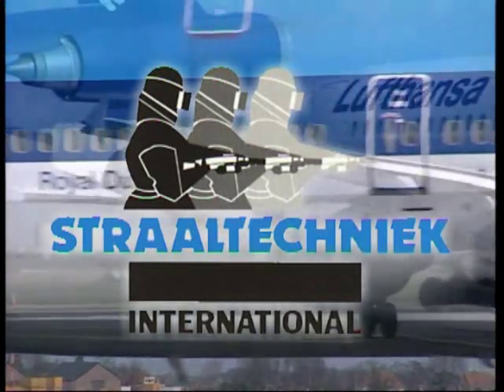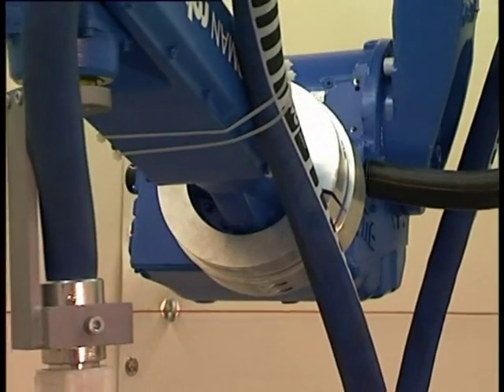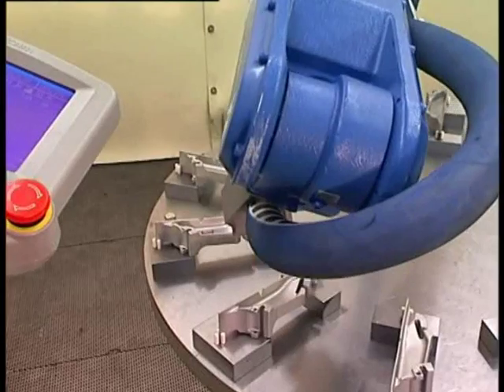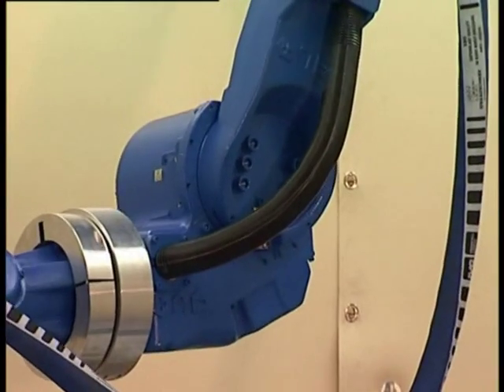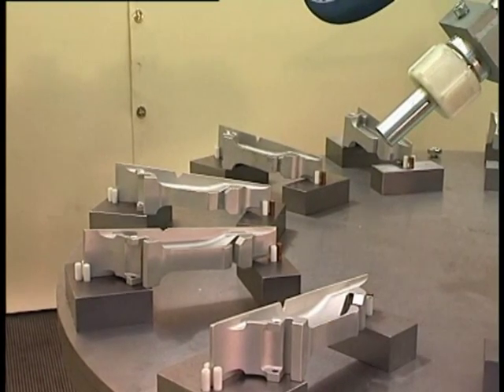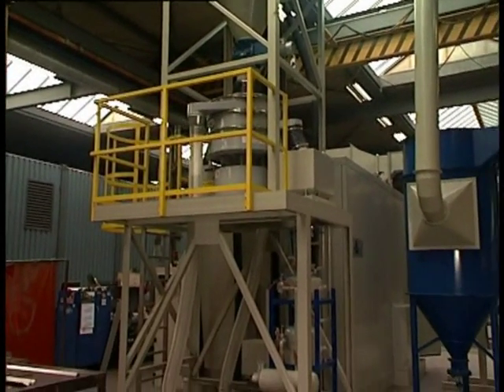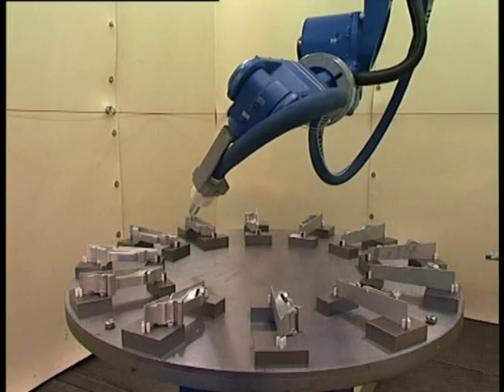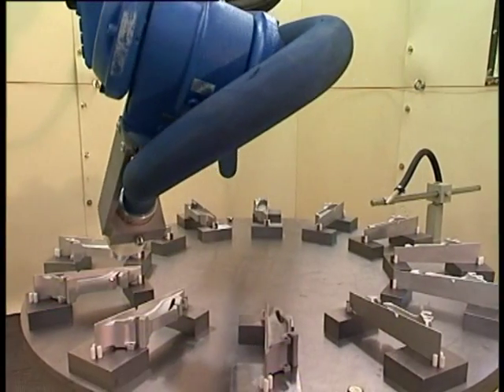Robotic Shotpeening Machine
Straaltechniek's Multi-purpose Robotic shotpeening machine. Multi-purpose shotpeening machine to induce compressive residual stresses in the top layer of products, exposed to fluctuating loads. Main purpose of this treatment is extension of life time for products.